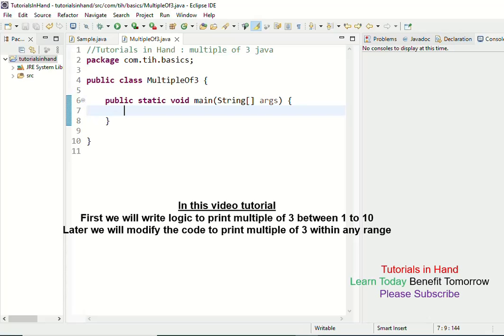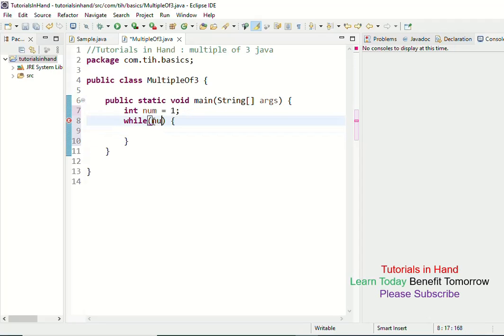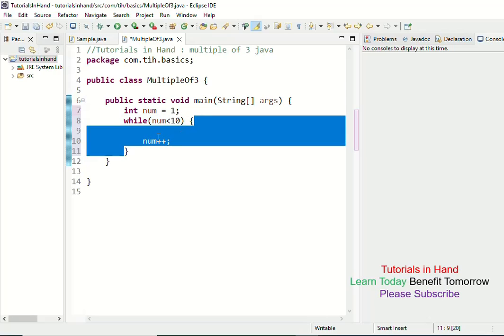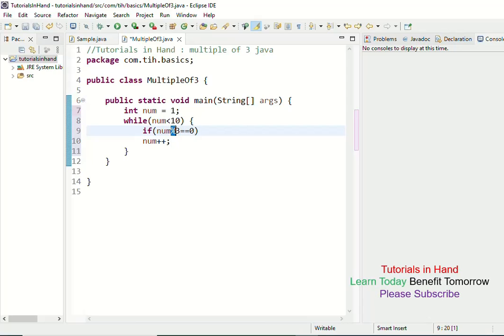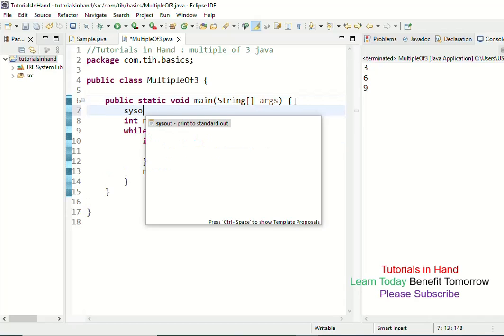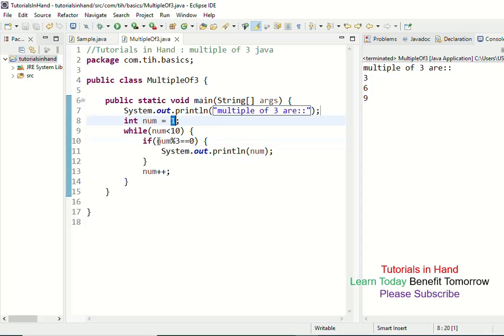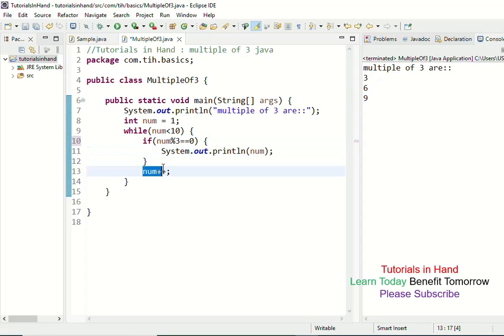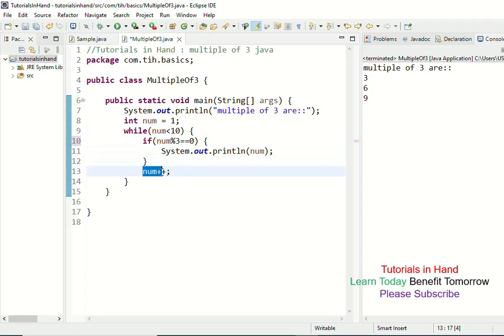java program to print multiples of 3 using while loop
In this program video tutorial, we will make use of modulus operator to check if number is multiple of 3 or not. We will use while loop to iterate over numbers in given range and print numbers that are multiple of 5. The logic used will be if (num%3==0) then num is multiple of 3 else not. Lets see how to write the java program to print multiples of 3

Important timeline:
setting up while loop : 00:00
logic for checking multiple of 3 : 01:45
detailed code working explanation : 03:12
modify logic to print between any range : 08:31

java program to print multiples of 2, working of while loop,